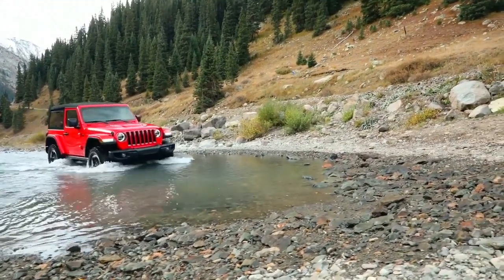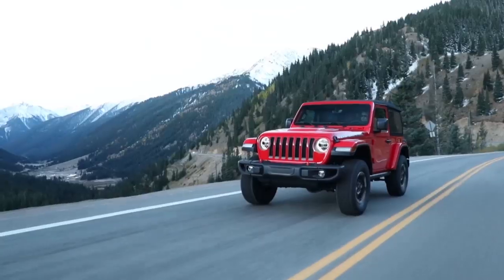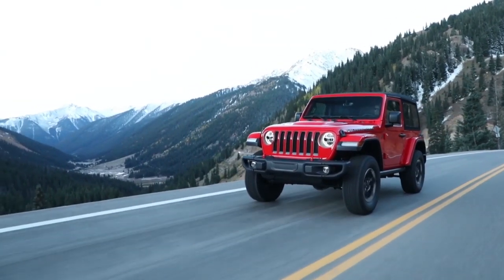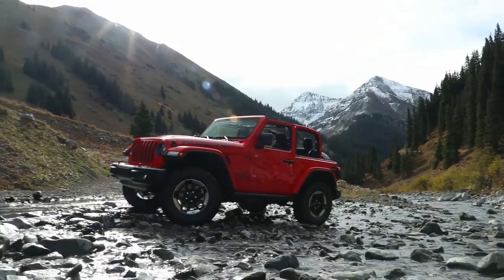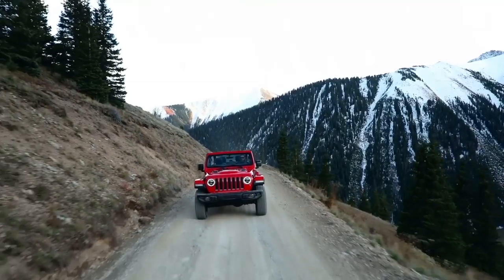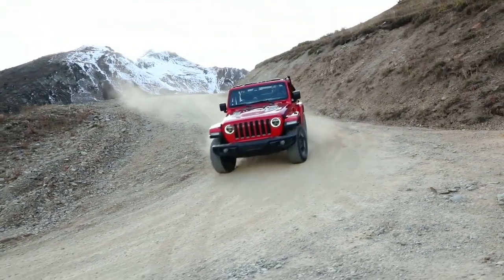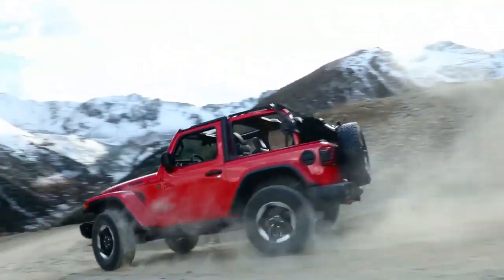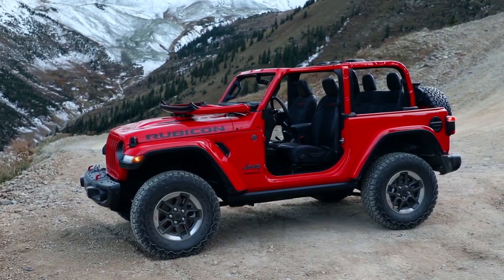2019 Jeep Wrangler Gallatin TN | Jeep Wrangler Dealer Gallatin TN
to find out more information about our inventory!

2019 Jeep Wrangler

Looking for a new Jeep to suit your needs? Gupton Motors located near Gallatin  TN is the place to go! We have a wide range of new and used Jeep's waiting to be driven today. Our exceptional staff will do anything to assist you in getting in a new Jeep quick and easy as possible. Give us a chance to provide you with the excellence and efficiency you deserve. Take the trip over from Gallatin  TN to Gupton Motors today and see how we will earn your trust and business for your next Jeep in the area!